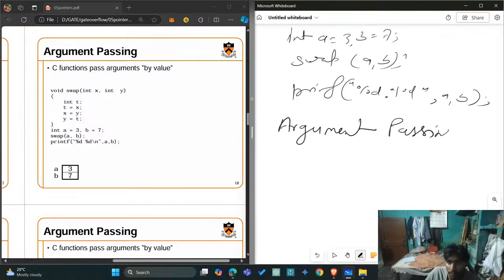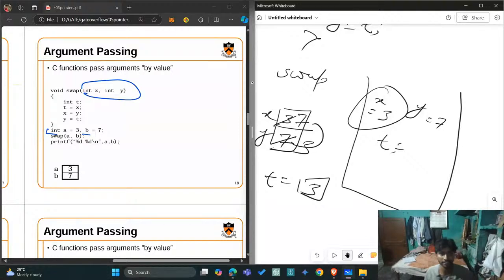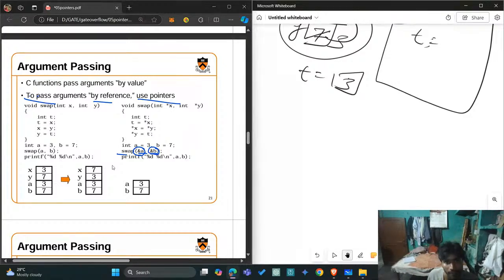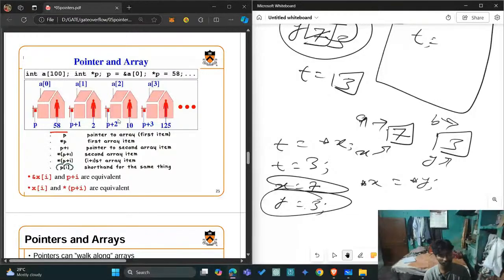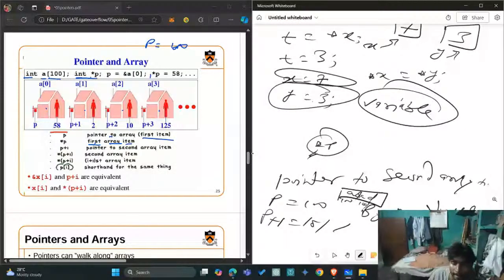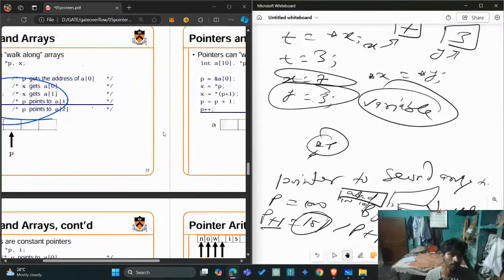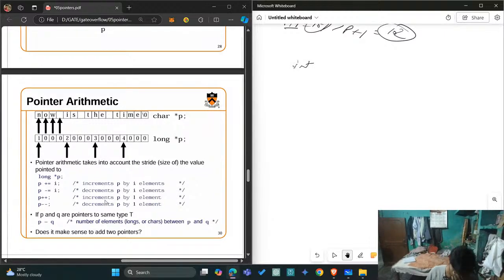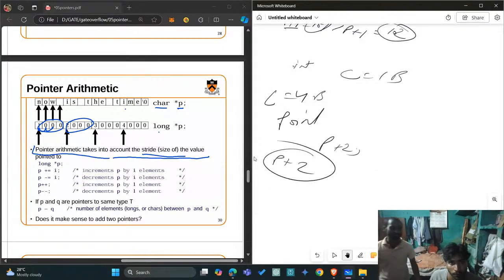pointer in c for gate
dsgdsr